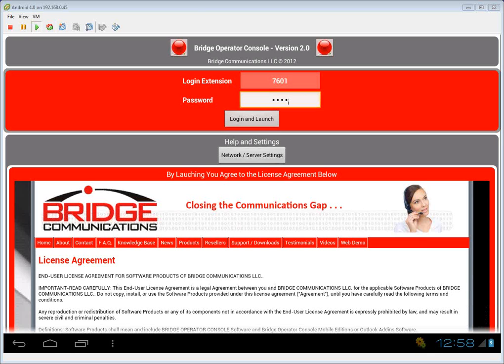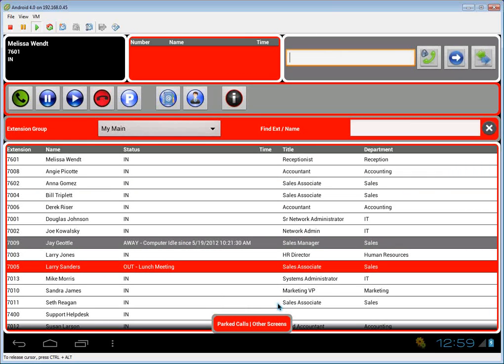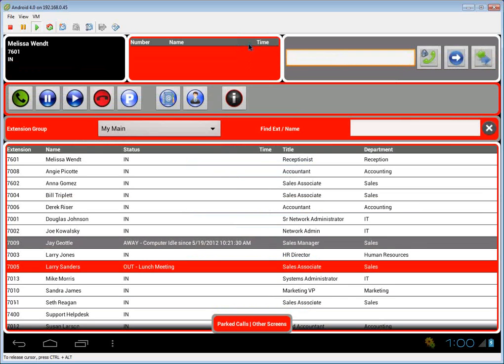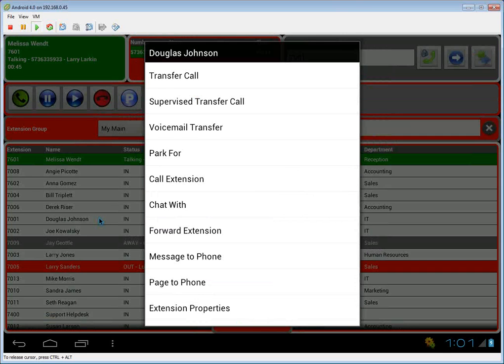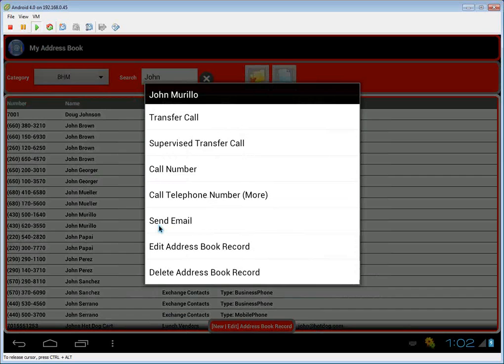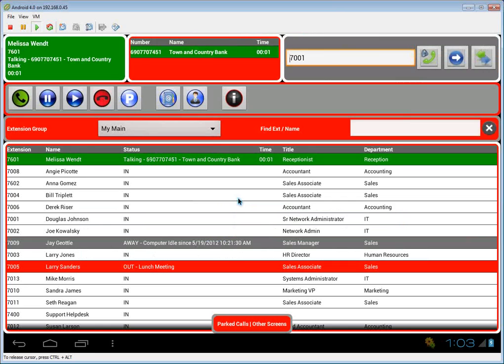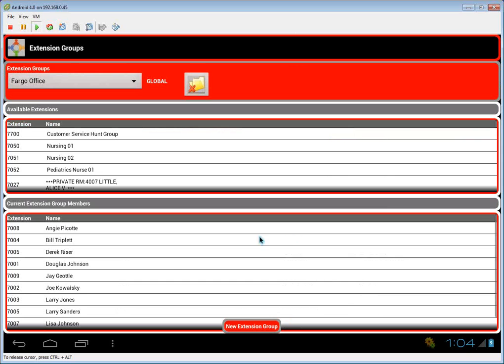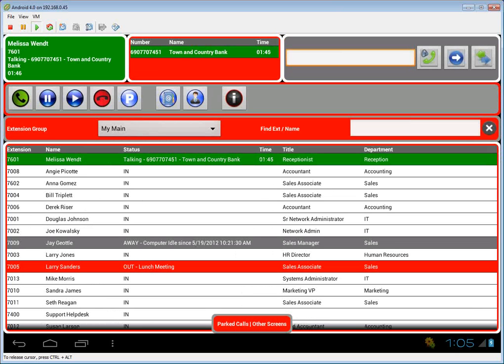Bridge Operator Console 2.0 For Android (Replacement for Cisco Attendant Console)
This gives you a quick view of Bridge Operator Console 2.0 for Android.  It gives the same attendant console features available in our Windows version, for the android tablet and phone environments.